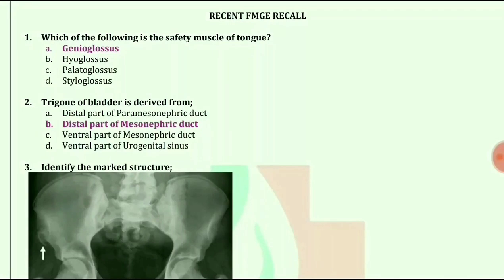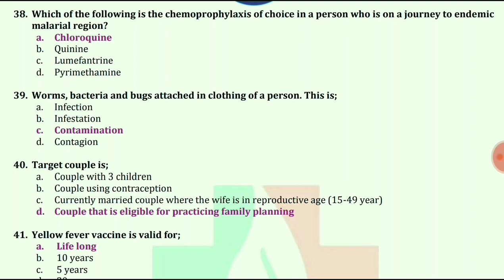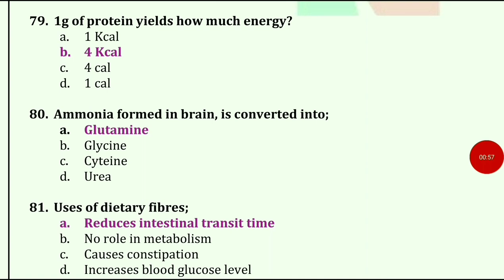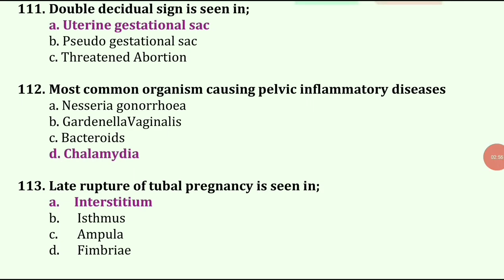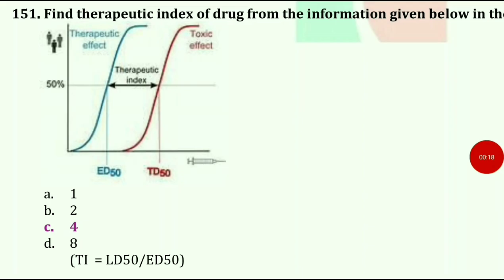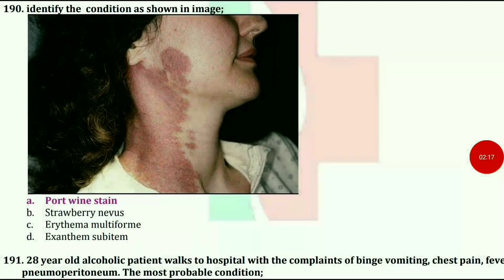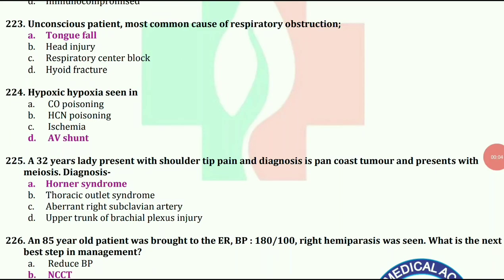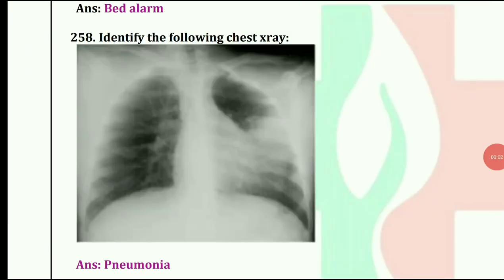Quick Review of FMGE ( MCI ) DECEMBER 2019 || Mis.Medicine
quick revision fmge december 2019
fmge 2019
fmge december 2019
question paper fmge dec 2019
last year papers fmge